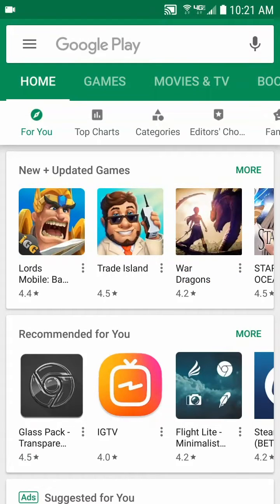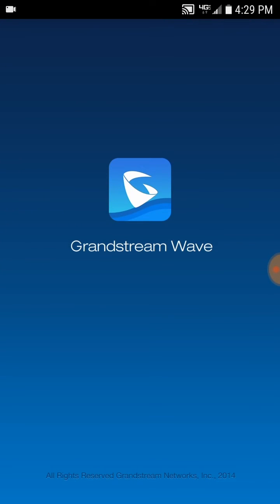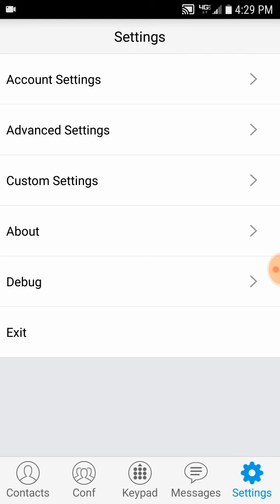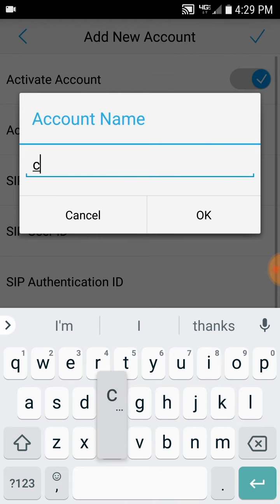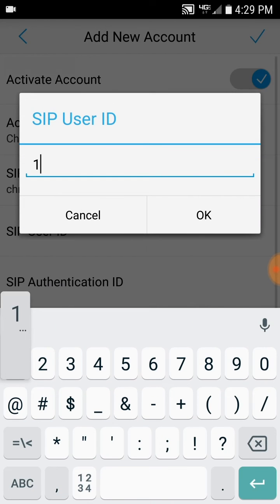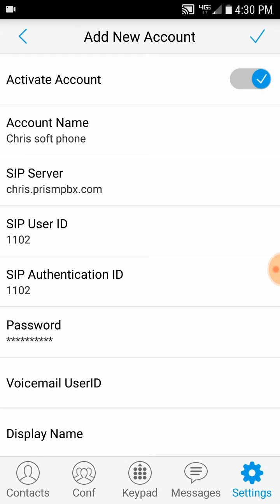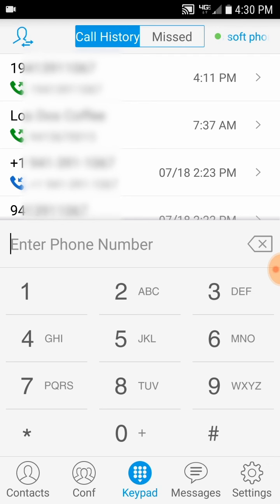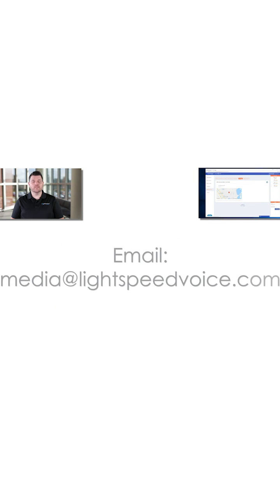Grandstream Wave Setup for Android | GRANDSTREAM WAVE APP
Learn how to set up the Grandstream Wave or Grandstream Wave Lite for Android on Lightspeed Voice! Discover how to install and connect your softphone to your VoIP phone!

Call Lightspeed Voice at 877.97.VOICE